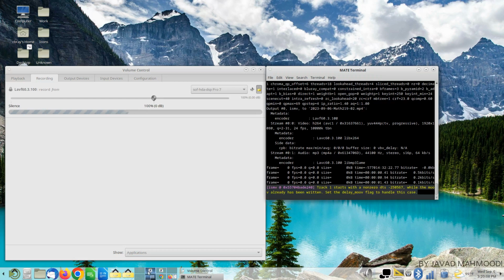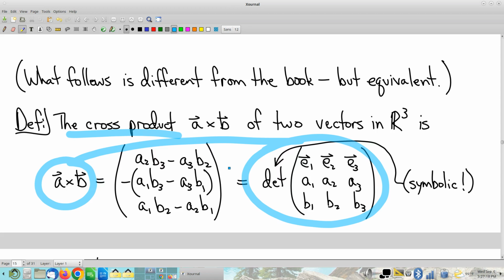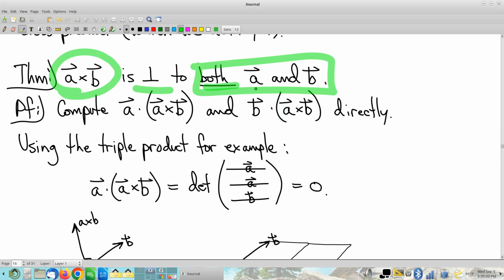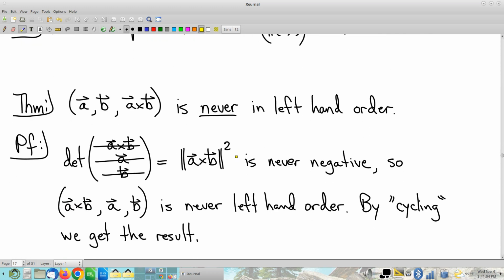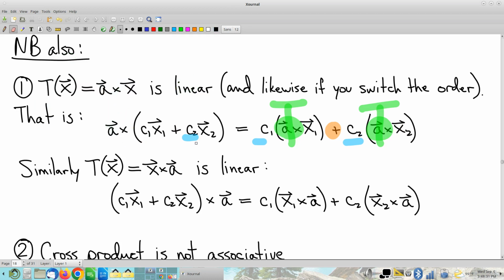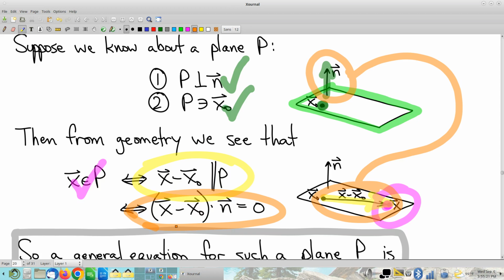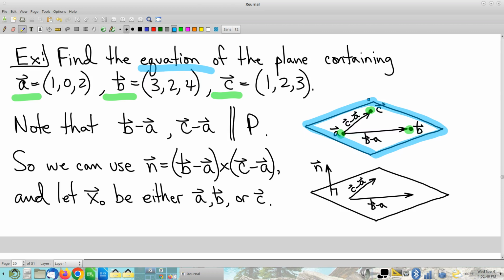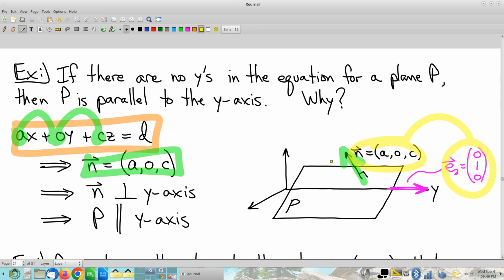2023 09 06 Math219 02